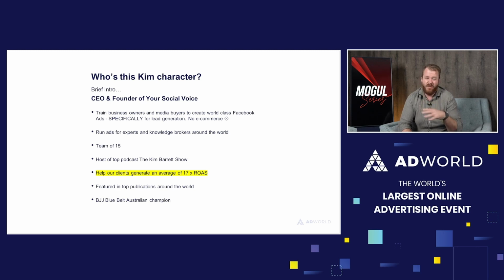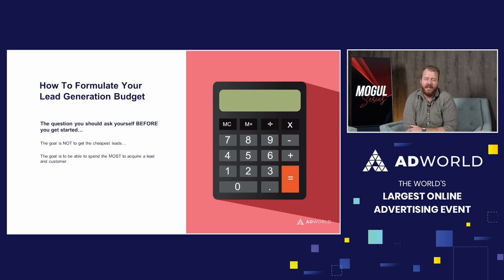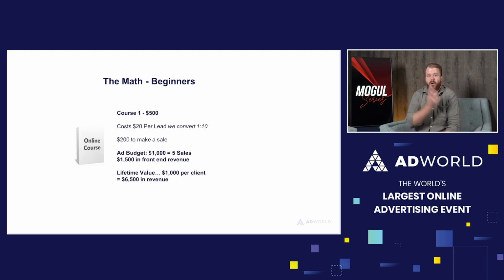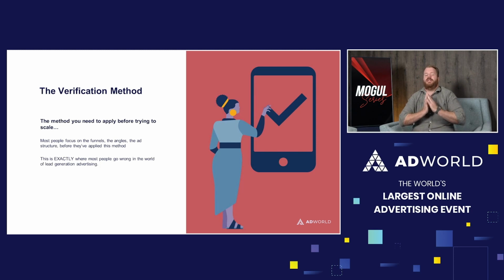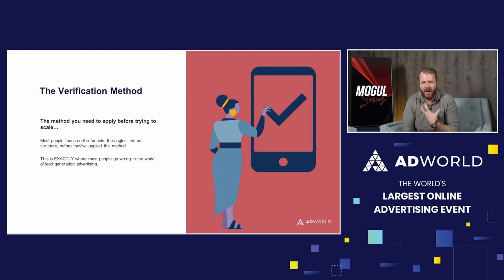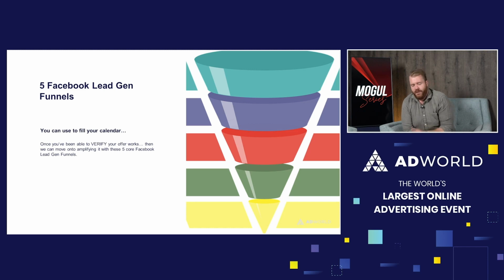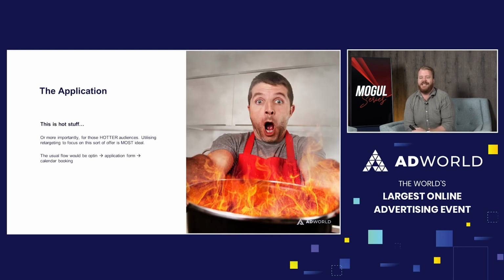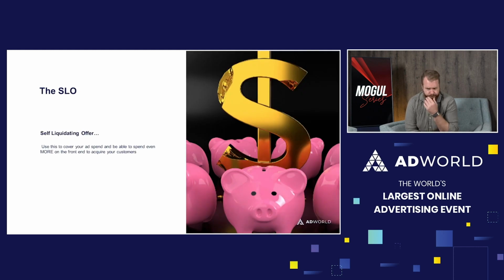DAY 3 - STAGE 1 - Lead Generation- Master the Practical Art of Lead Gen With Facebook Ads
DAY 3 - STAGE 1 - Lead Generation- Master the Practical Art of Lead Gen With Facebook Ads [With Live Q&A]

In this practical session, Kim Barrett will coach you on how to formulate your lead gen budget for optimal results. He’ll show you the verification method to apply before you scale 5 Facebook lead-gen funnels to fill your calendar. You’ll become an expert at leveraging Facebook ads to bring in quality leads for your business.